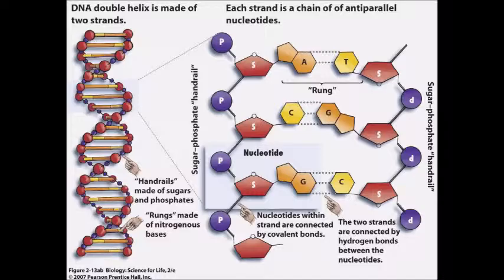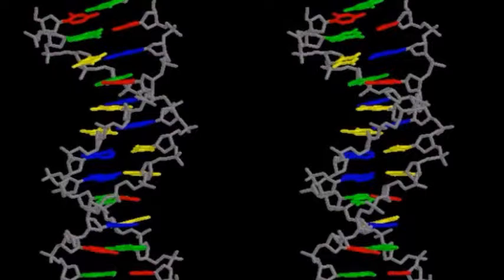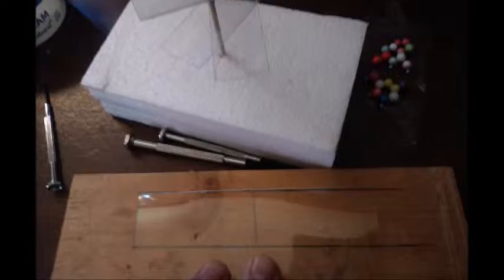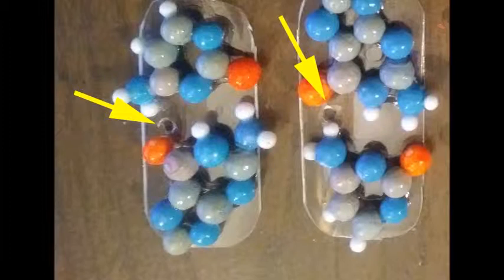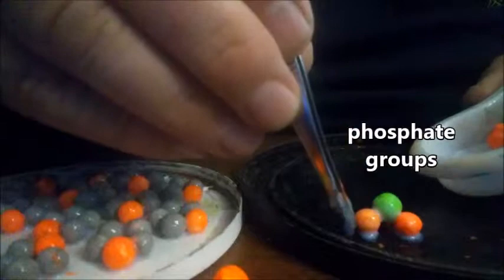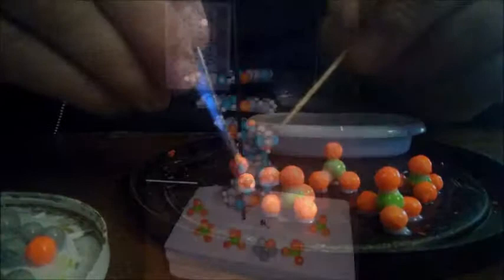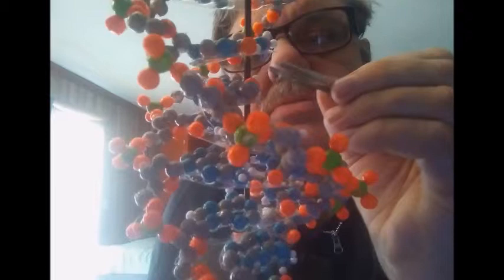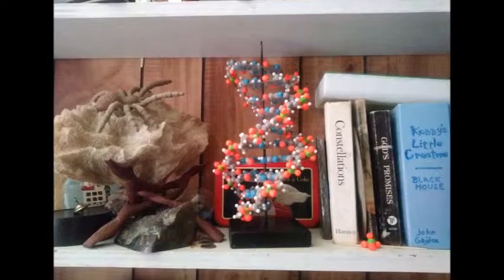DNA best model built without a kit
In all my searches I never found the instructions to build an accurate DNA model so I did the research and did it myself. There are instructions in here that will guide you to build your own representation depicting all atoms within a segment of the molecule. I used styrofoam beads, plastic from a 2 liter bottle, a bamboo skewer, a block of wood, acrylic paint, hot glue, and acrylic paint sealer.